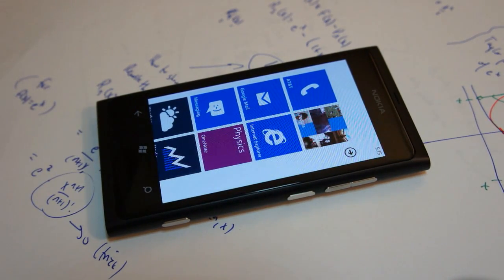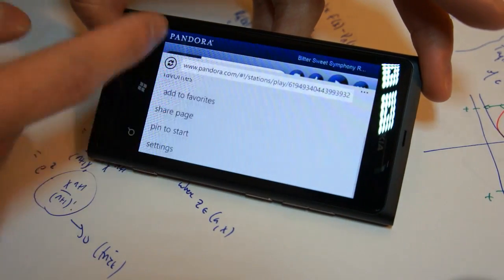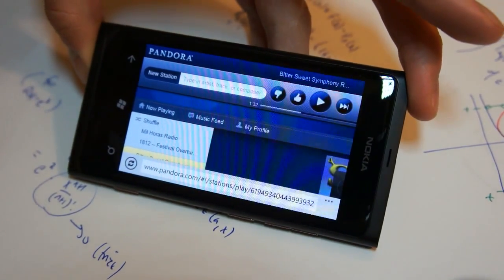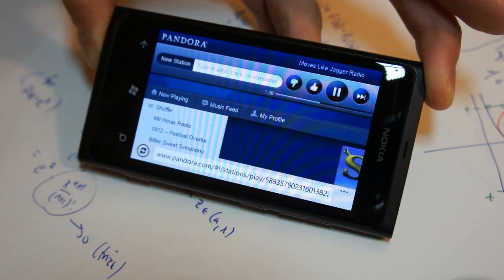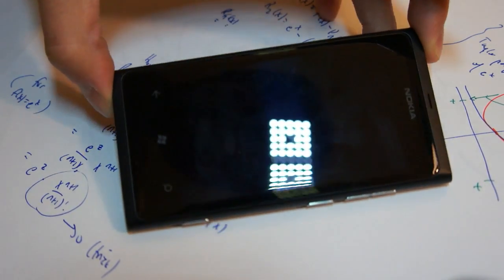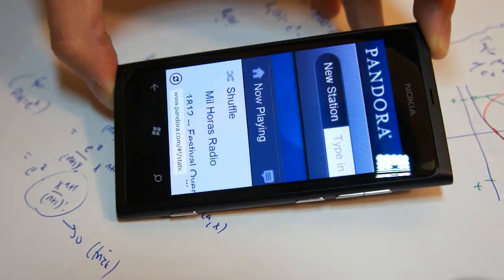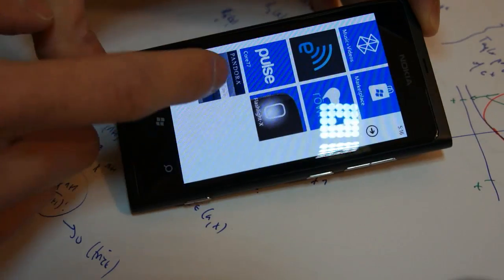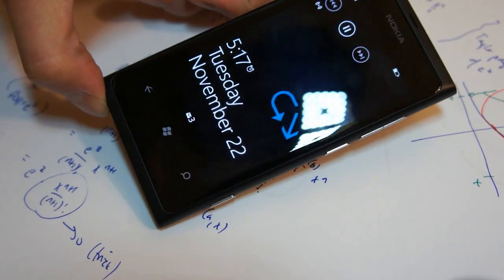Pandora.com and Windows Phone Work Remarkably Well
Here's a demo of pandora.com running on the Nokia Lumia's web browser. It works very well, you can even play in the background.